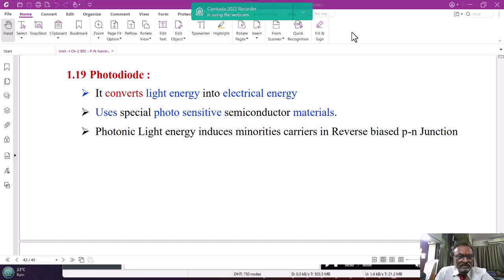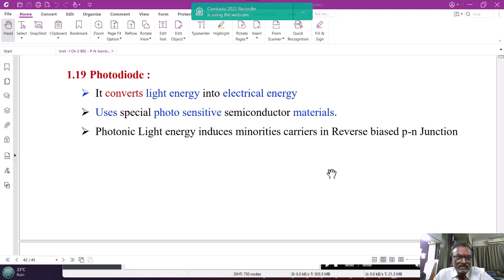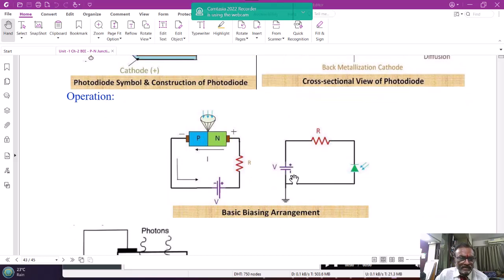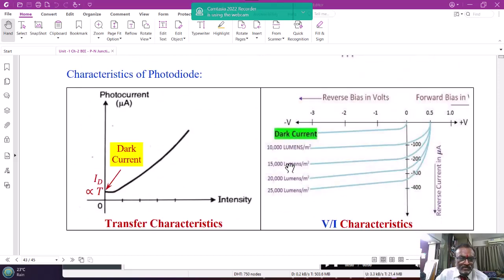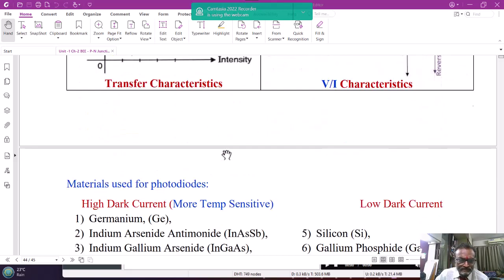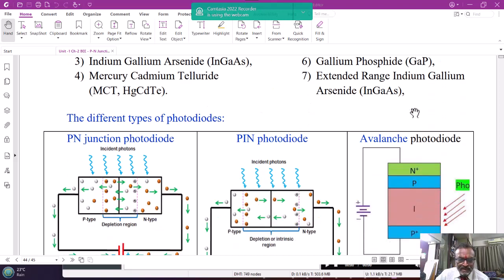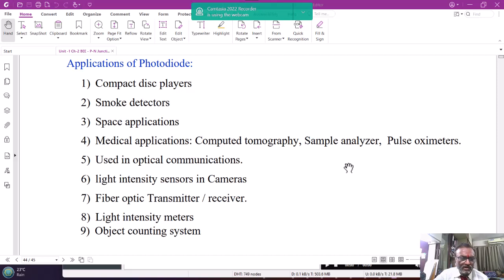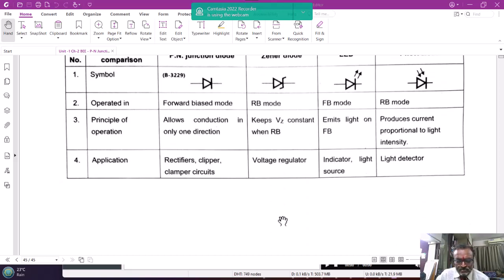09. Photodiode Explained | Working, Construction, Characteristics | Basic Electronics Engineering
🔦 Photodiode – Working Principle, Construction & Characteristics

Welcome to this detailed lecture on Photodiode, designed especially for Basic Electronics Engineering students and learners who want to understand light-sensing semiconductor devices.
In this video, we explore the physics, materials, construction, operation, and types of photodiodes — explained clearly with visuals and real-world relevance.

📘 Topics Covered:

Introduction to Photodiode

Physics Behind Photodiode Operation

Semiconductor Materials Used

Construction & Working Principle

V–I Characteristics of Photodiode

Modes of Operation (Photoconductive & Photovoltaic)

Different Types of Photodiodes (PIN, Avalanche, Schottky, etc.)

Applications of Photodiode in Electronics and Communication Systems

🎯 Who Should Watch:

Electronics Engineering (B.Tech / Diploma / B.Sc) students

Learners studying Basic Electronics / Semiconductor Devices

Students preparing for GATE, ESE, or university exams

Anyone curious about light sensors and optoelectronic components

⚡ Why Watch This Video:

This video simplifies how a photodiode converts light into electrical current using semiconductor physics.
It’s ideal for understanding light detection, sensor technology, and real-world electronics applications.